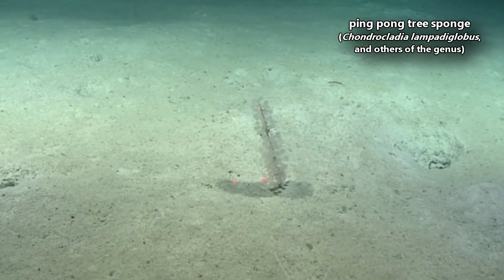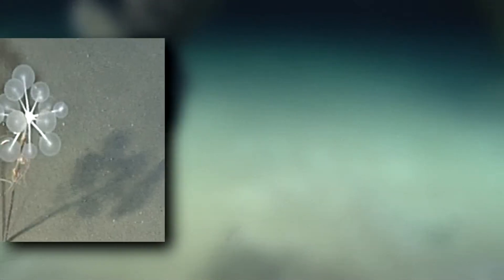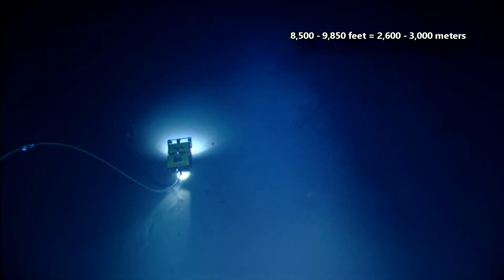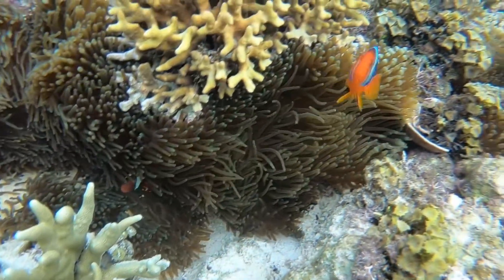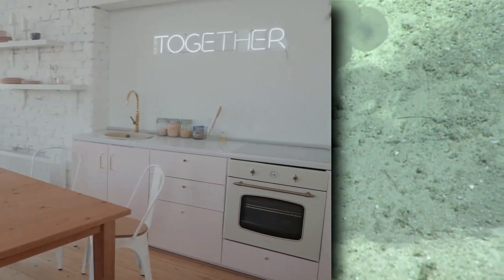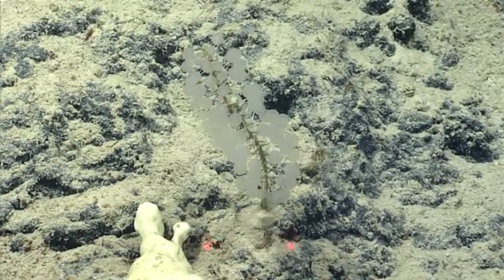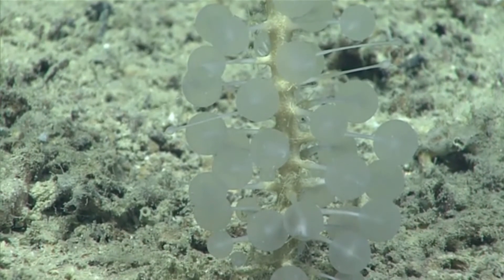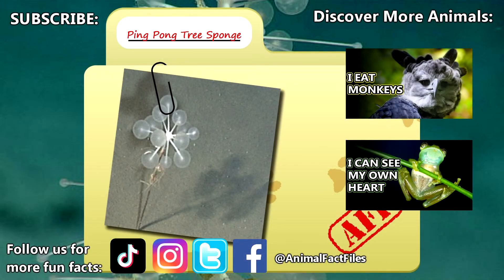Ping Pong Tree Sponge Facts: a PLAYFUL CARNIVORE 🧽 Animal Fact Files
Though the ping pong tree sponge is, in fact, a sponge, it is also a playful carnivore! These carnivorous sponges eat other animals instead of filter feeding and they use their ping pong ball structures to capture prey. Learn more about the ping pong tree sponge on this episode of Animal Fact Files!

Scientific Name: Chondrocladia lampadiglobus, and others of the genus
Range: Eastern Pacific Ocean, possibly elsewhere
Habitat: outskirts of hydrothermal vent communities
Size: 20 inches (50cm) tall
Diet: crustaceans, crinoids, other animals
Threats: possibly sea stars
Lifespan: unknown

Ping Pong Tree Sponge APPERANCE 0:00
Ping Pong Tree Sponge DISCOVERY 0:20
Ping Pong Tree Sponge HABITAT 0:52
Ping Pong Tree Sponge DIET 1:15
Ping Pong Tree Sponge LIFE CYCLE 1:52
Ping Pong Tree Sponge THREATS 2:27
Ping Pong Tree Sponge SIZE 2:50
Thanks! 3:10

Image and Video Credits:
Videos from NOAA
Van Soest RWM, Boury-Esnault N, Vacelet J, Dohrmann M, Erpenbeck D, De Voogd NJ, et al. (2012) Global Diversity of Sponges (Porifera). PLoS ONE 7(4): e35105.